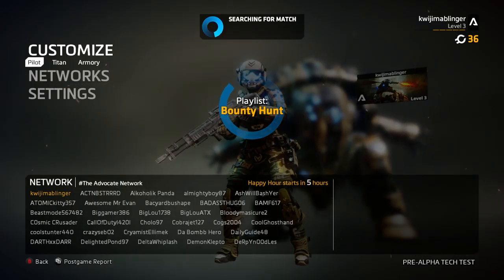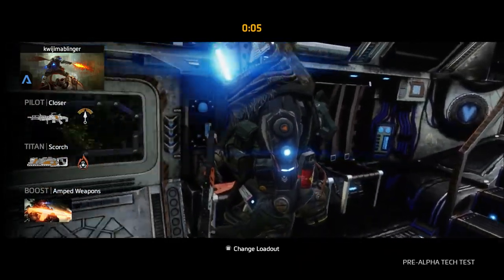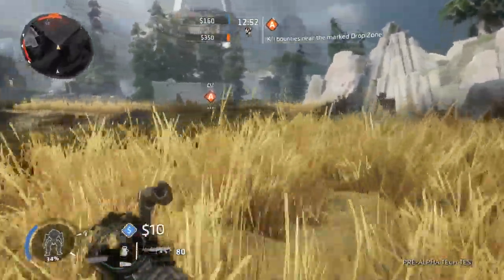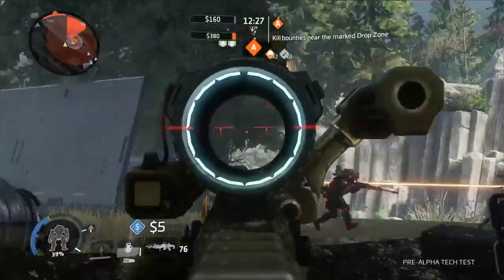Titanfall 2: Bounty Hunt Gameplay (Pre-Alpha Tech Test)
Welcome to another edition of Kwij Gaming's Titanfall 2 Pre-Alpha Tech Test Gamplay. In this video we're looking at some Bounty Hunt mode where you have to collect money from kills and bank it to win the match. Unfortunately I ran into some glitches (with the Alpha as well as my capture card) so the end of the match wasn't recorded, but you see all of the major gameplay up until the last seconds of the match. I hope you enjoy!

Coming up: Attack on Titan for the Xbox One!